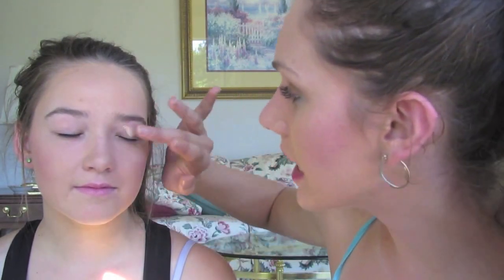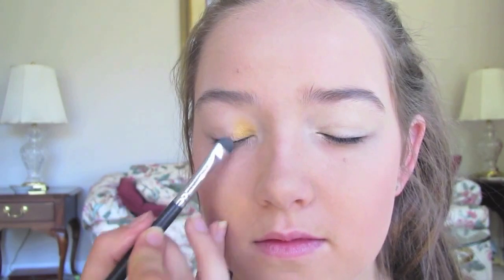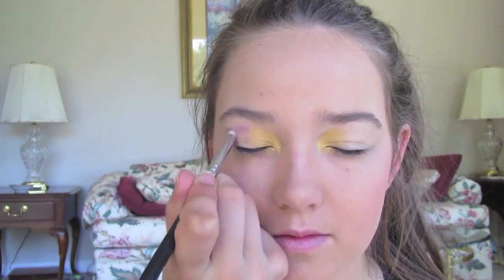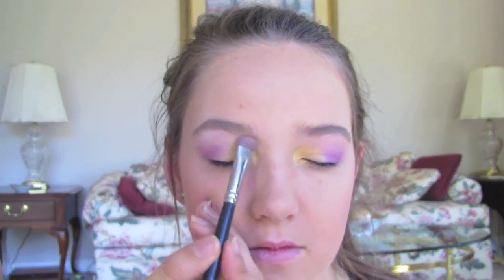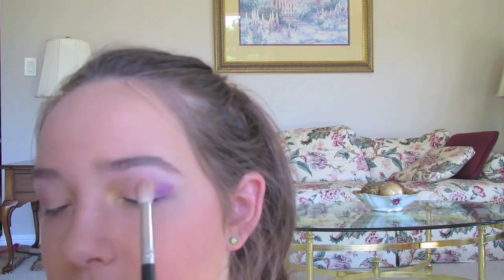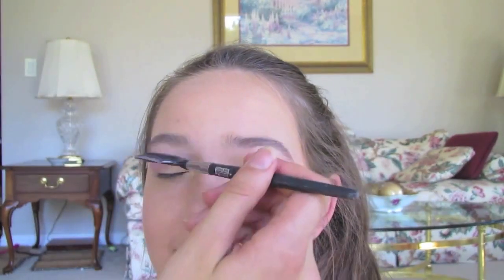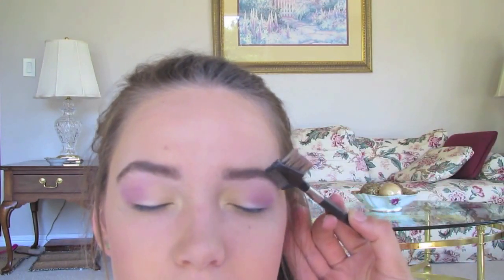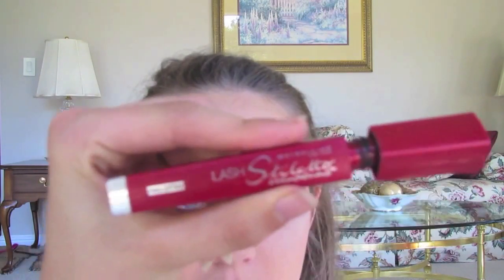Purple and Gold Eye-popping Tutorial from the "Update" Video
It was requested many times and here it is! It's a gorgeous look the will bring out absolutely any eye color, and done on my friend Sarah.

Sarah has a photoshoot later today so I did her makeup and foundation.

Q?'s answered!***Sarah is a good family friend of the family for over 10 years-no we are not related-no we are not the same age (shes 3 years yonger than me) and yes, her photoshoot was with the same photogropher and we both attended Barbazon Modeling/Acting class. Yes, she was wearing eyeliner in the beguining of this video***